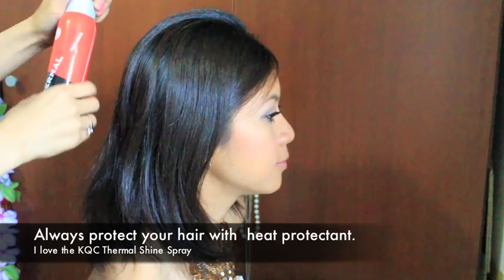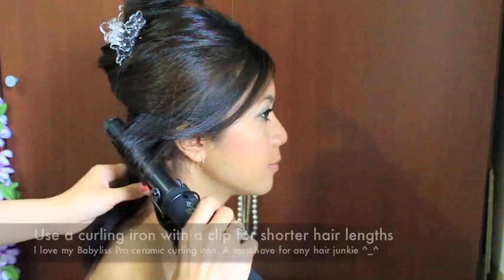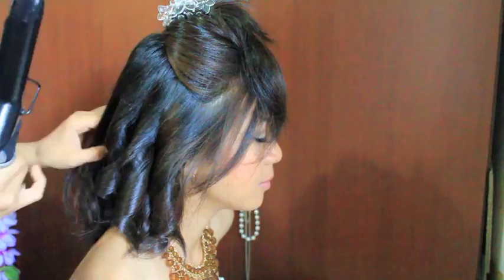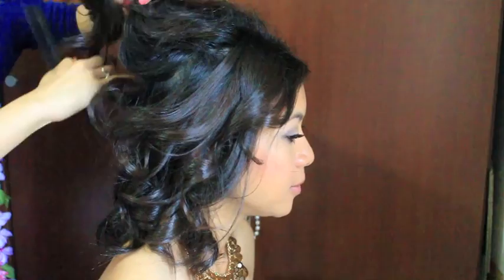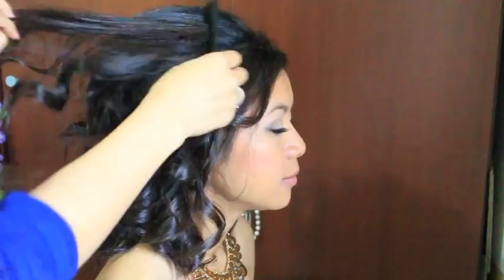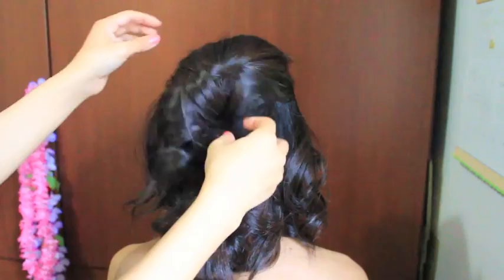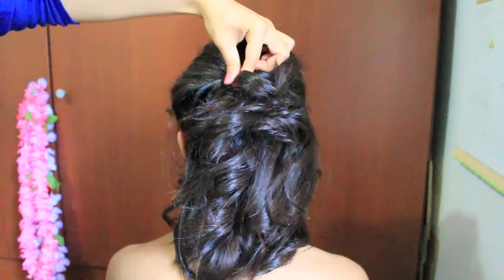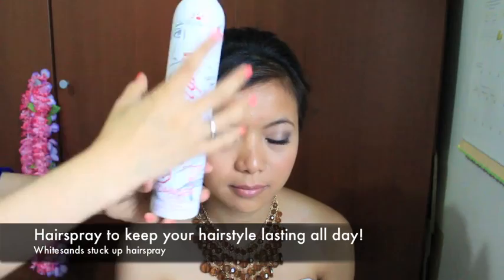Bridal Hairstyle for Short Medium Long Hair Tutorial Weddings Prom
This hair tutorial will show you how to create a bridal twisted half updo. This hairstyle will work on short, medium, and long hair. :) Thumbs up ^_^

This romantic side swept hairstyle looks great on those with shorter locks. Girls with long hair could try this out too! It's perfect for proms, graduations, weddings (brides, bridesmaids,guests), birthday parties, etc.

♥ Products used:
KQC Thermal Shine Spray (Heat Protectant)
Babyliss Pro Ceramic Curling Iron 1" barrel
Rat Tail comb
Bobby pins
White Sands Stuck Up Hairspray (max hold)